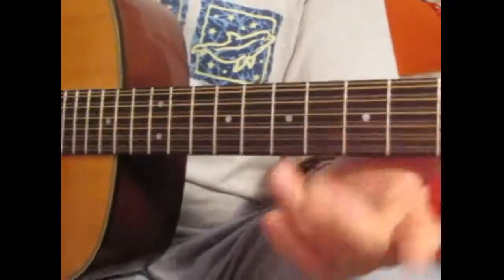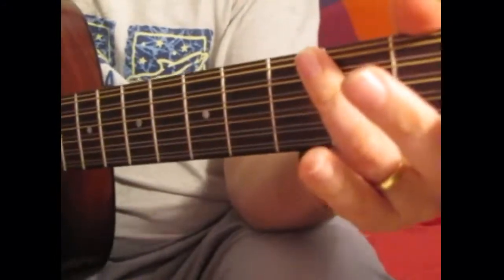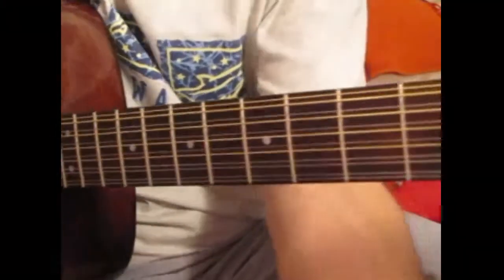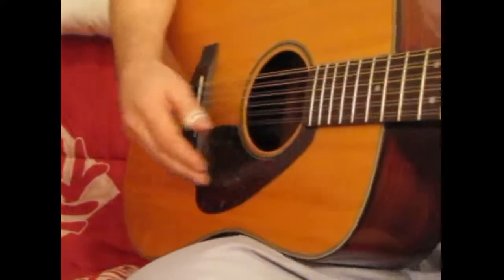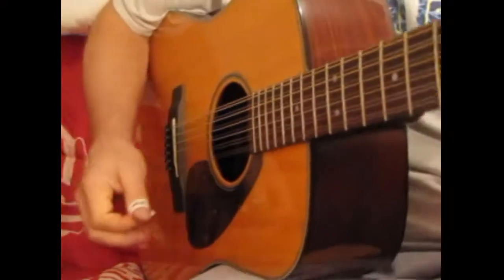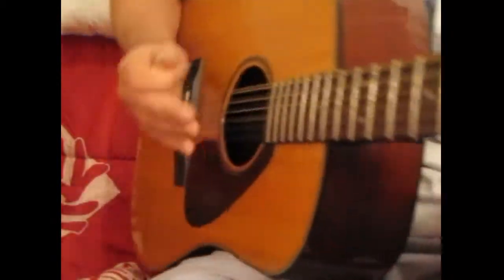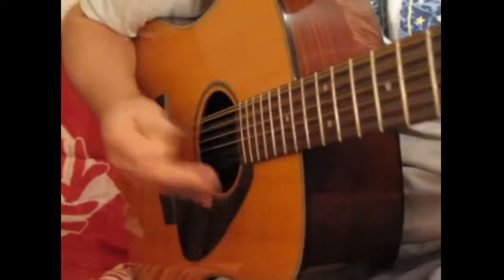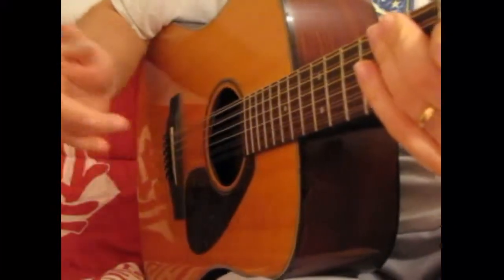Guitar Method : Thumb pick playing techniques on 12 string guitar